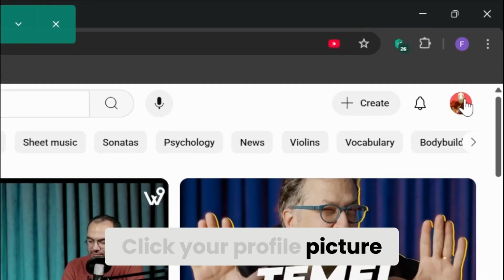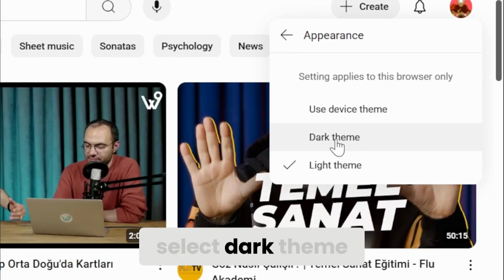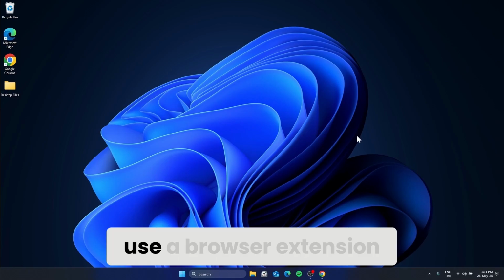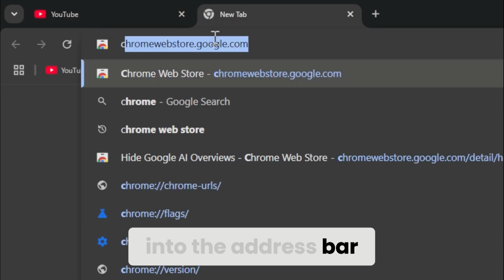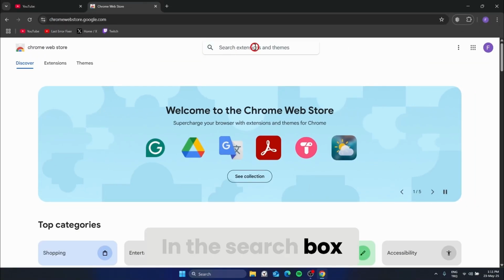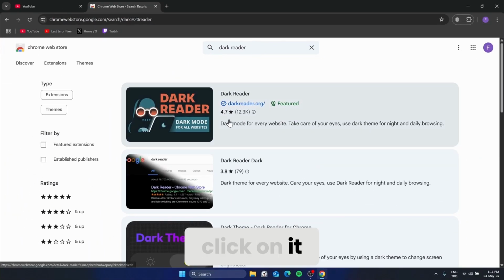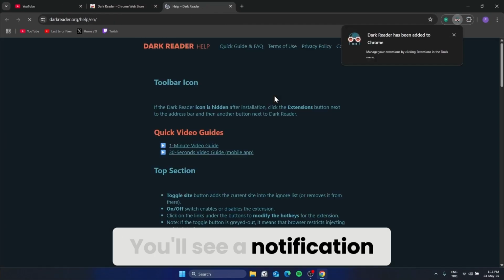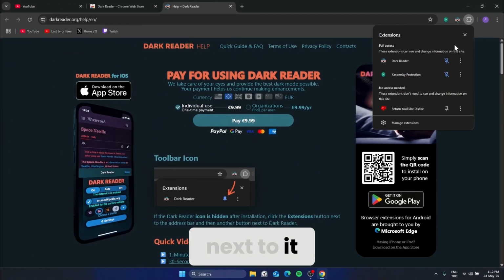HOW TO MAKE YOUTUBE BLACK PC (2025) | How To Enable Dark Mode On Youtube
Here's how to make youtube black in pc. This error is searched as how to enable dark mode on youtube. And in this video I showed you how to enable youtube dark mode in 2 minutes.

Video Parts:
00:00 Intro
00:08 First Method for how to make Youtube black
00:44 Second Method